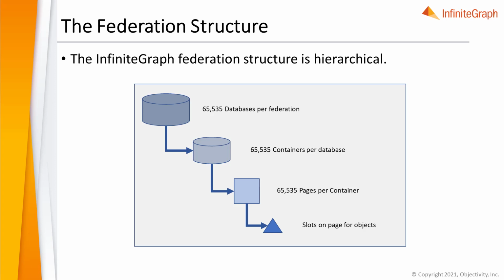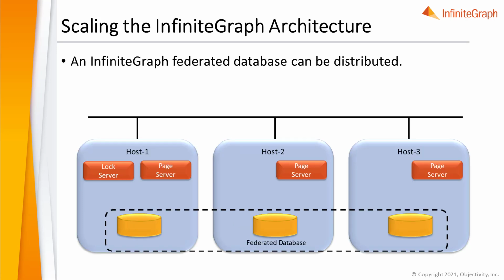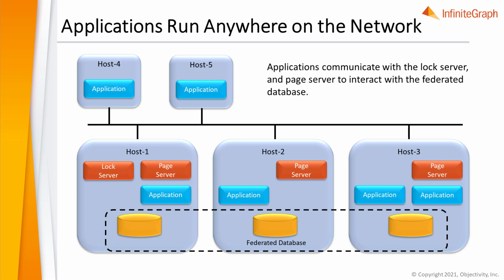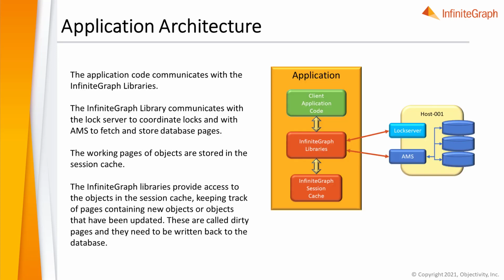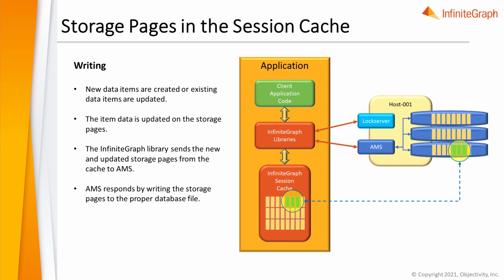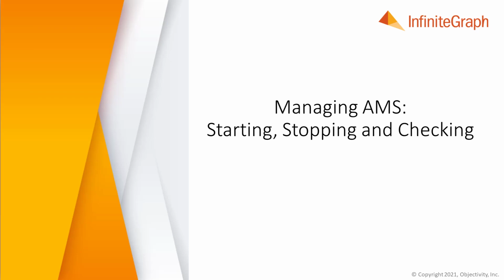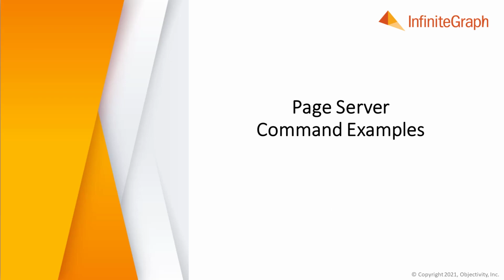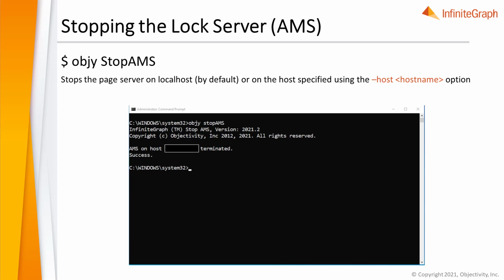Intorducing the InfiniteGraph Page Server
In this video we introduce the InfiniteGraph Page Server, AMS and describe how to start, stop, and check it.